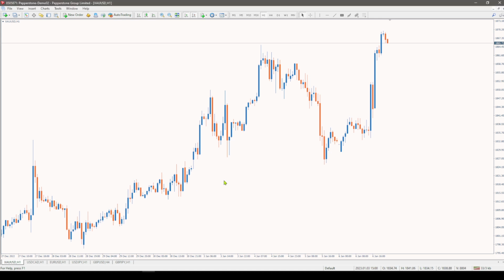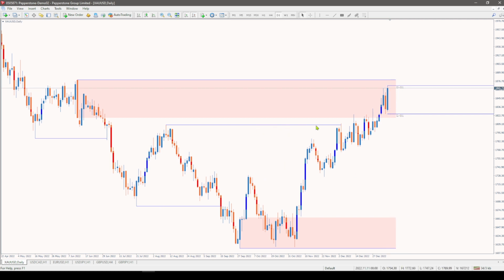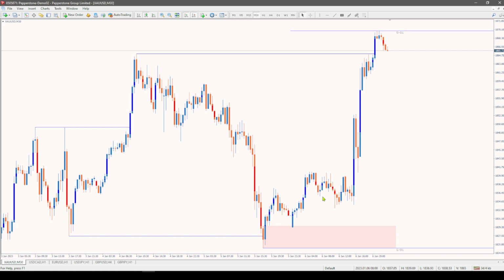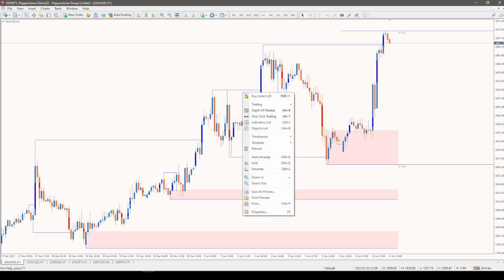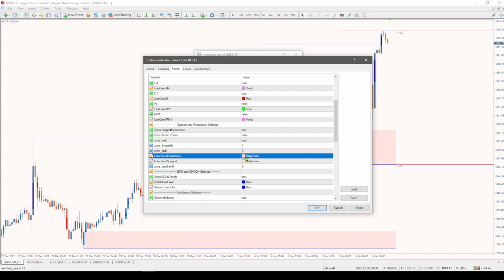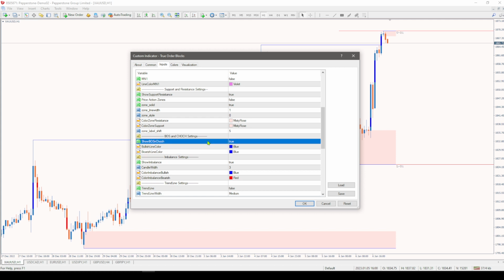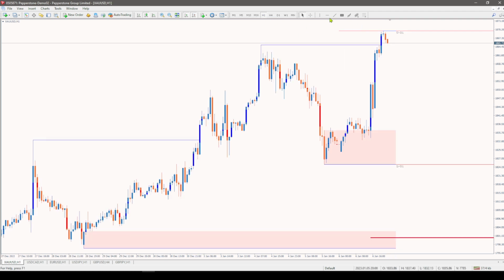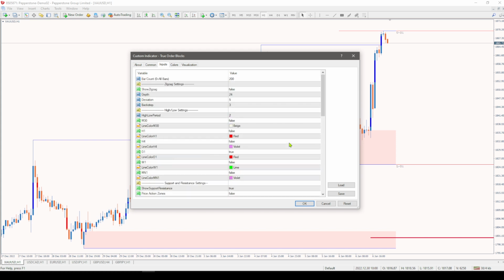True Order Blocks | Price Action | Imbalance | Breakout